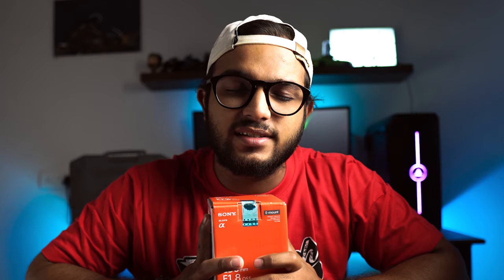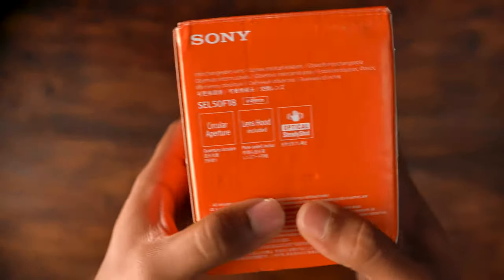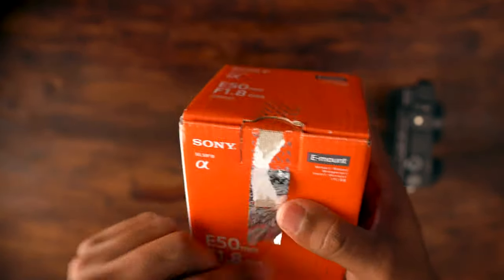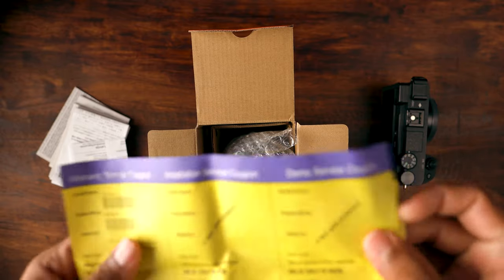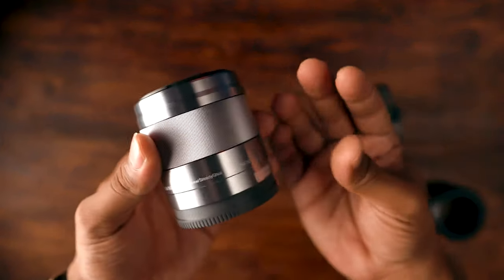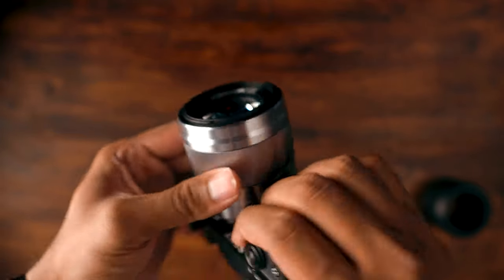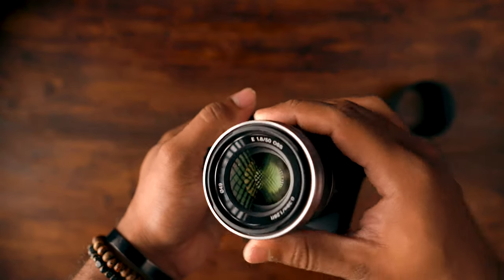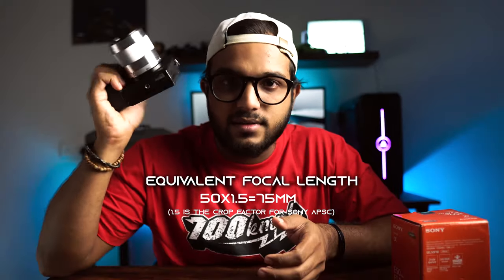The Tiny GIANT ! Sony 50mm F1.8 OSS Silver | Unboxing and First Impressions in Tamil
Hey there all, Back with another video. I have purchased my New Lens for my A6400. Got the 50mm f1.8 after a lot of decision making.Will be posting more about the Lens overall performance with my camera.

Let's continue to make such videos, learn and grow together.

My CPU &  Room setup

6GB Graphics card
2 x 8 GB RAM
Cabinet - Antec NX200
Power unit

USB LED Strips